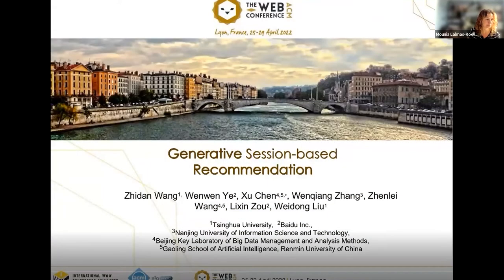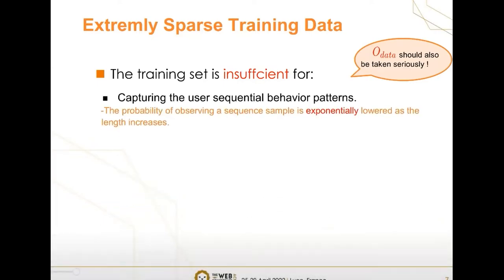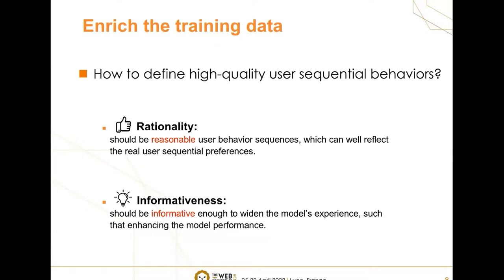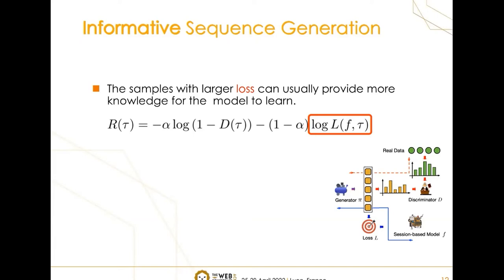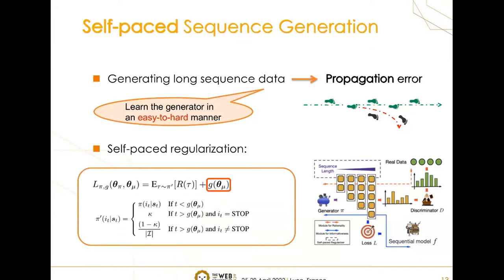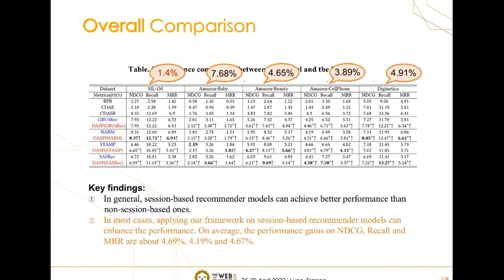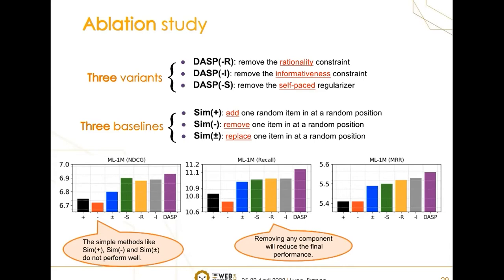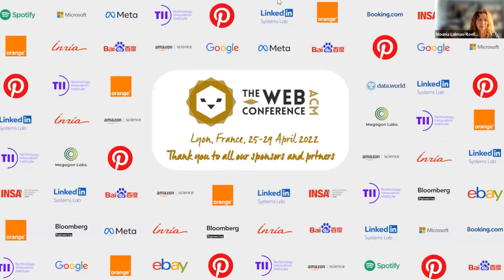Generative Session-based Recommendation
User Modeling, Personalization and Accessibility: Sequential Recommendations 2

Zhidan Wang, Wenwen Ye, Xu Chen, Wenqiang Zhang, Zhenlei Wang, Lixin Zou and Weidong Liu: